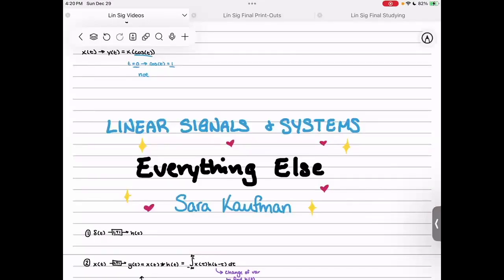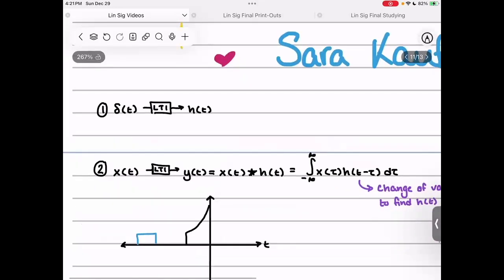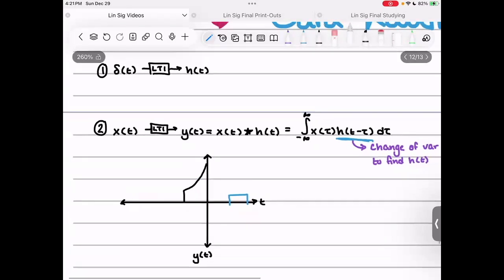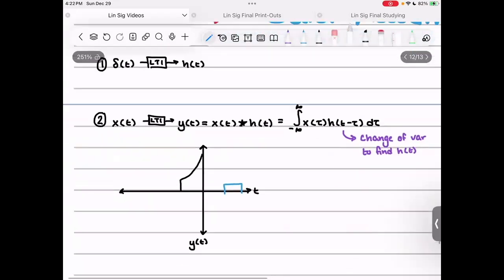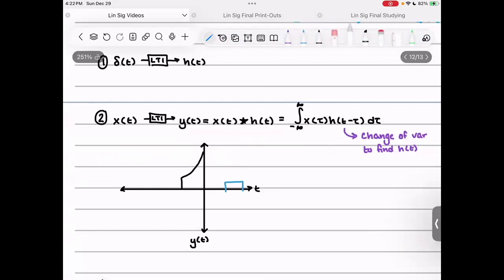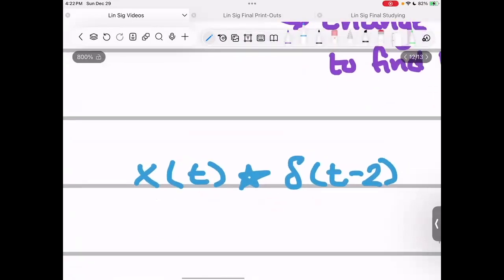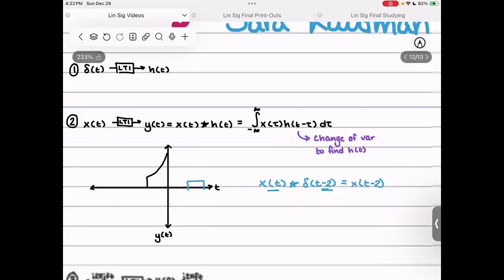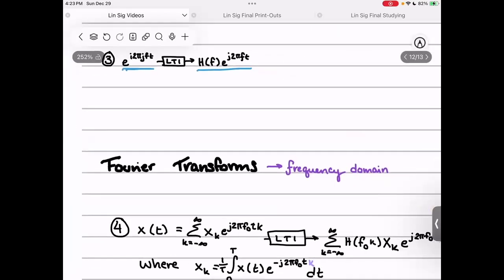Linear Signals & Systems 06: Everything Else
EN.580.243.01.FA24 Linear Signals and Systems | Filmed Fall 2024 | Edited by Lauren Robinson